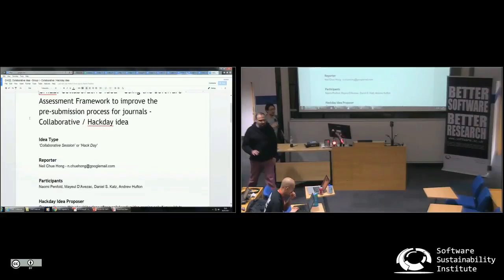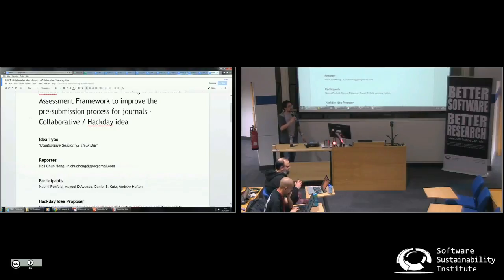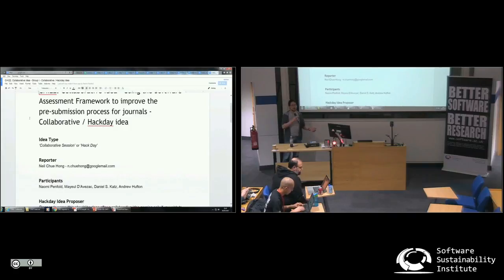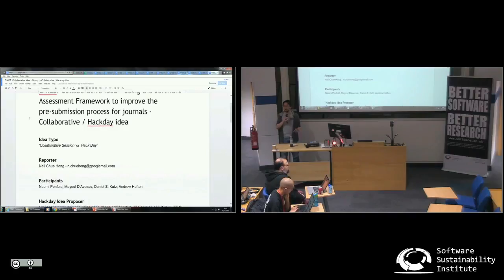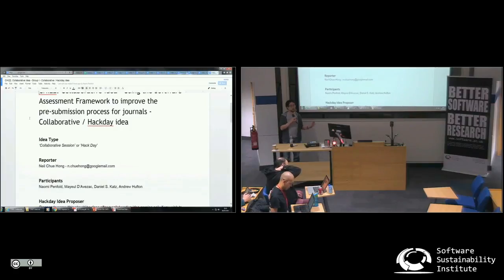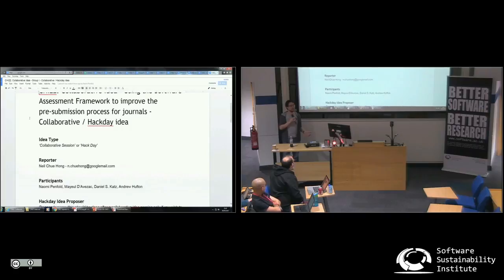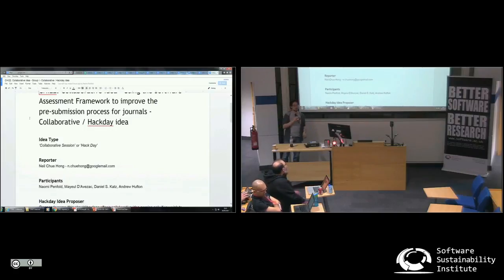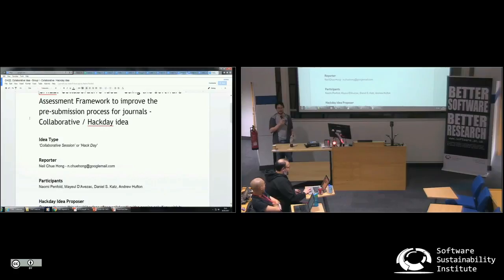Using the Software Assessment Framework to improve the pre-submission process for journals